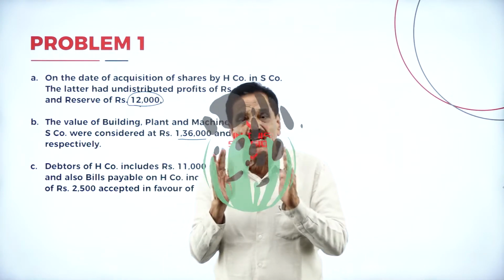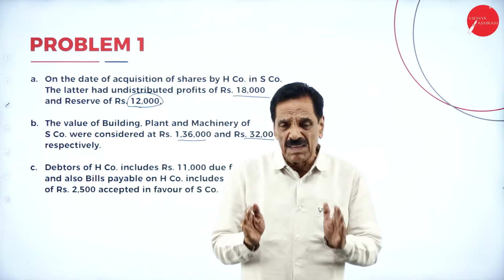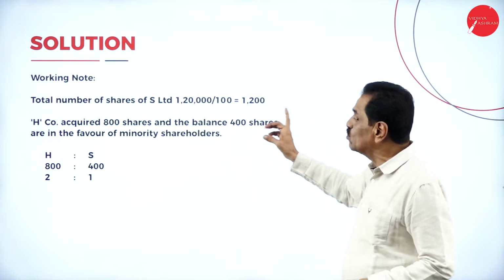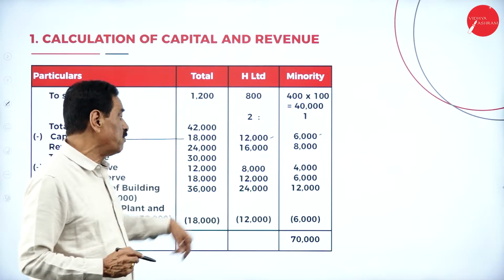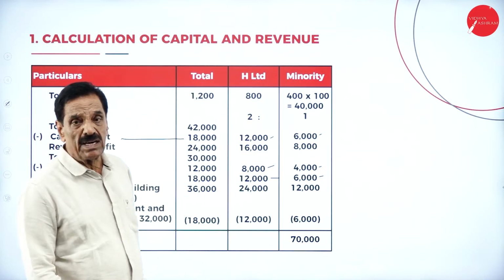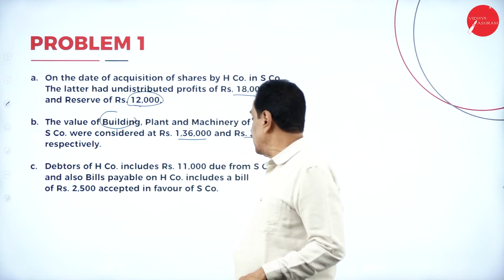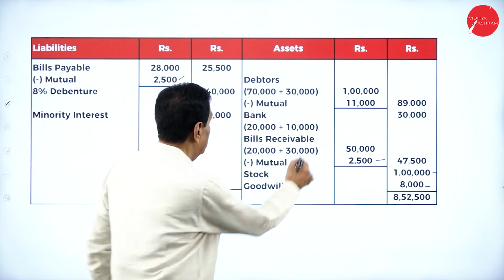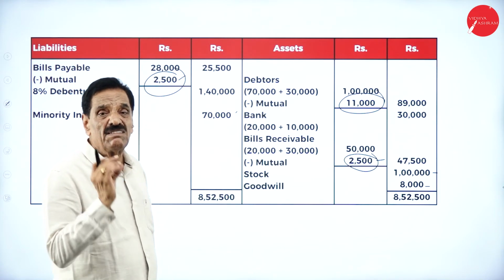DAY 15 | CORPORATE ACCOUNTING II | IV SEM | B.COM | NEP | HOLDING COMPANY | L2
Course : B.COM
Semester : IV SEM
Subject : CORPORATE ACCOUNTING II
Chapter Name : HOLDING COMPANY
Lecture : 2